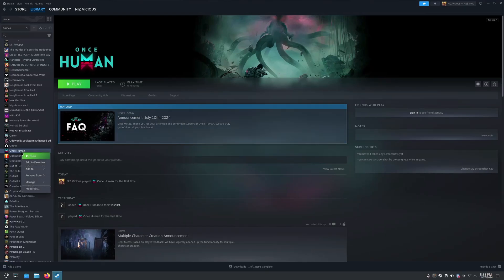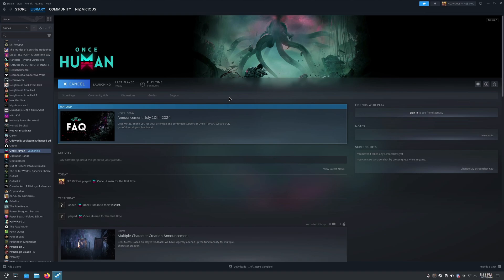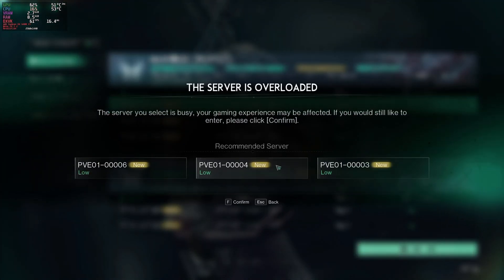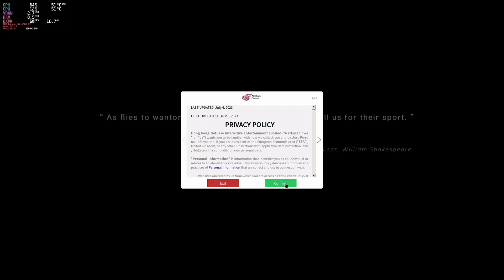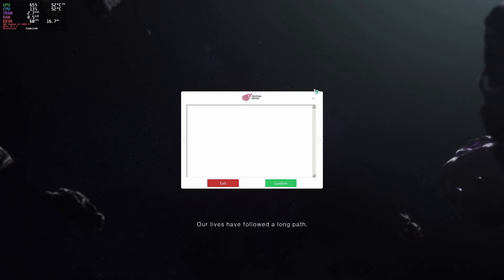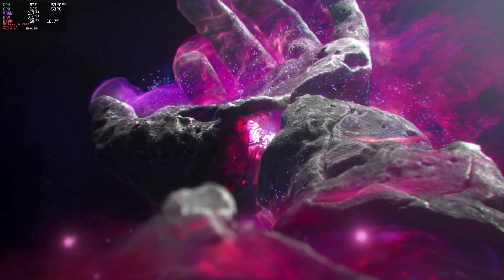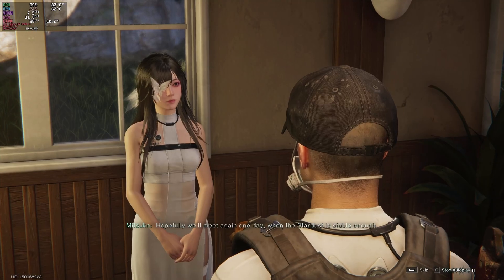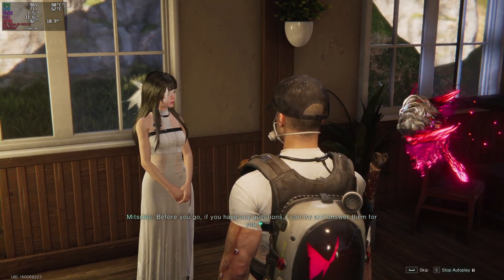Once Human Server Crash Fix For Linux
Start the game using Proton 7.0-6
Play the game until you pass the tutorial and enter the real server where you will see a chat and be asked to set up your territory.
At this stage you can switch to a newer version of Proton.